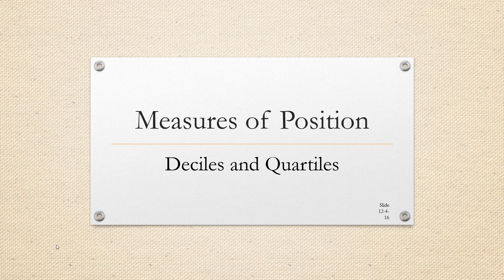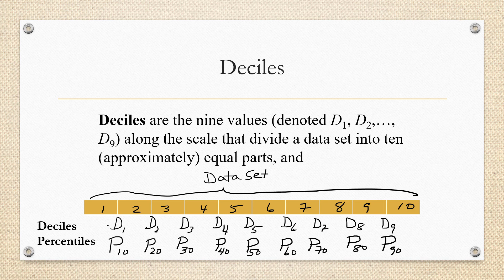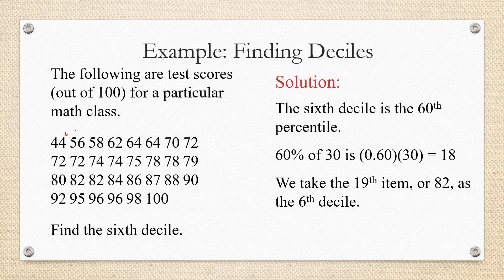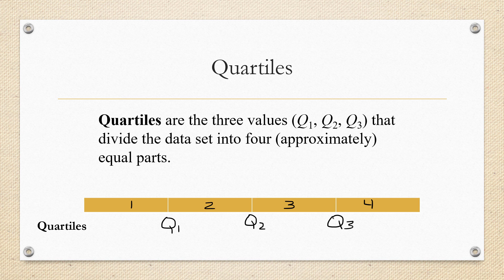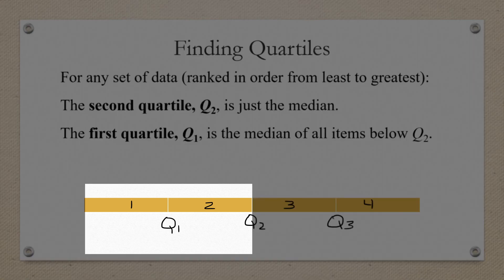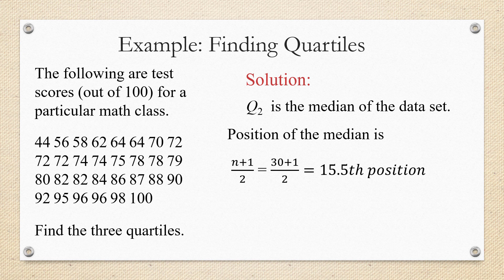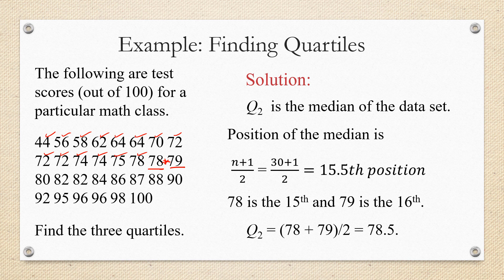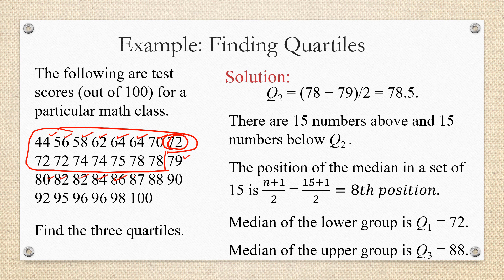Statistics Chapter Measures of Position Part 3 Deciles and Quartiles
I explain what Deciles are and how to find them using Percentiles.  Then I explain what Quartiles are and how to find them using the procedure to find the median of a set.